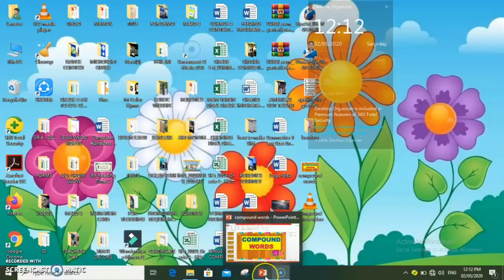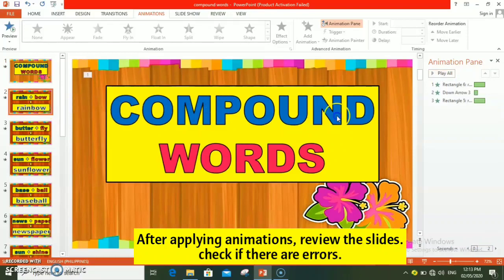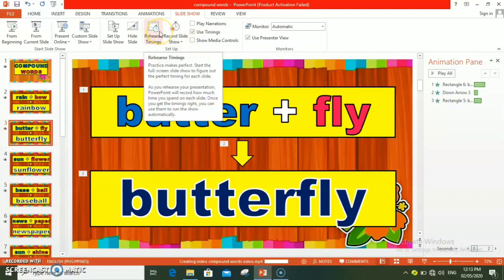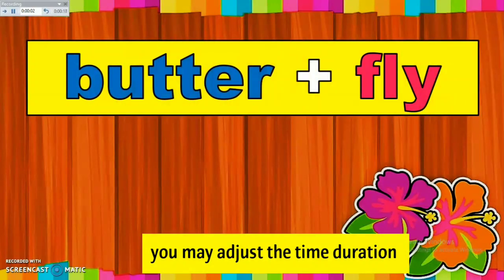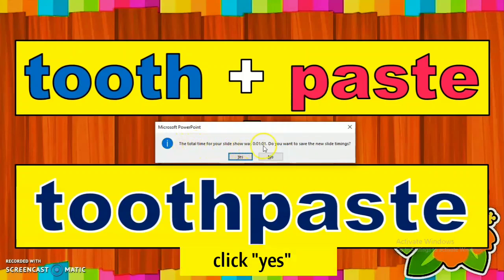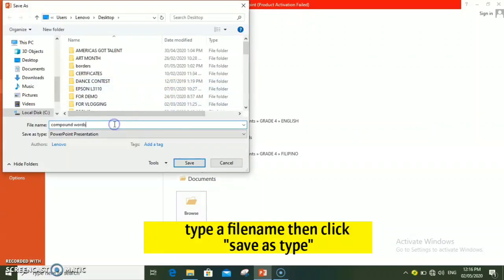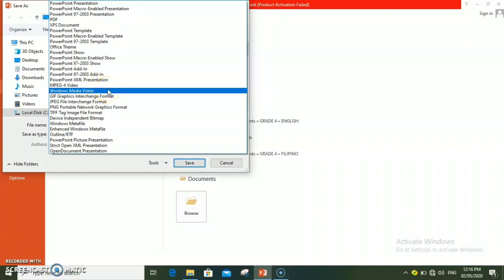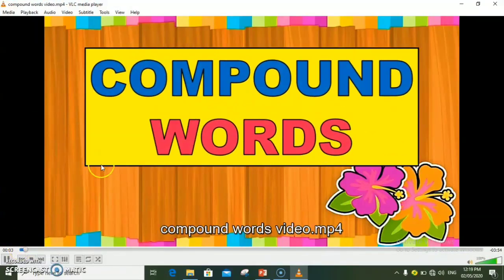HOW TO CONVERT POWERPOINT PRESENTATION INTO A VIDEO FILE 2020 | Super Easy Step || BOHOLANA Adviser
Learn how to convert PowerPoint presentation into video file by watching this easy tutorial.

📌HOW TO MAKE A READING INTERVENTION MATERIAL FOR PUPILS WHO ARE STRUGGLING TO READ?